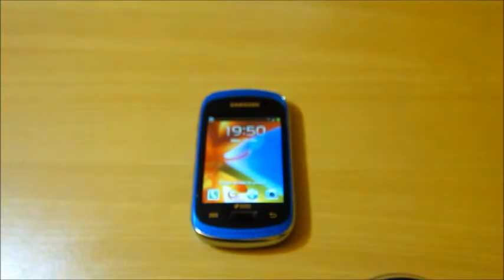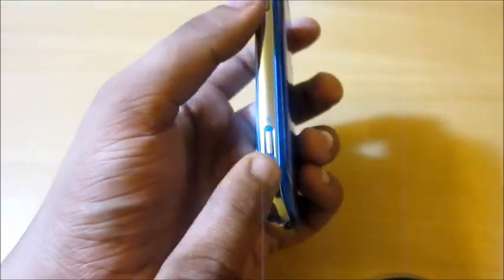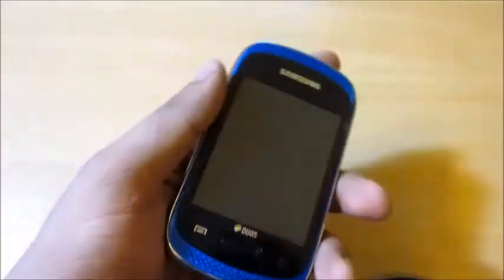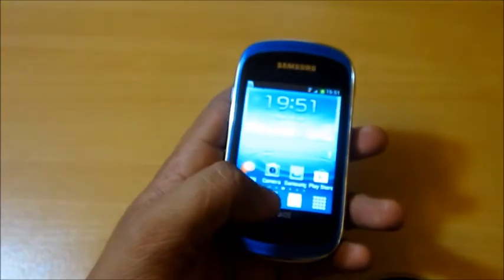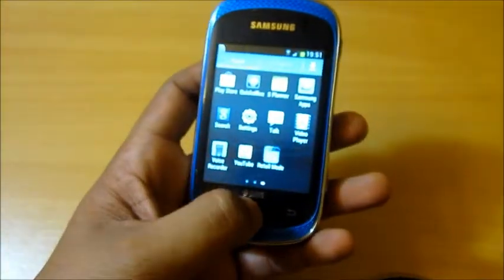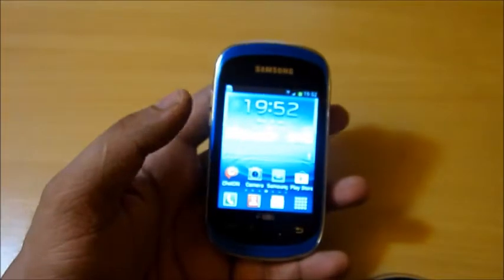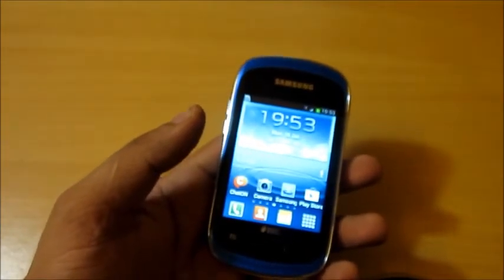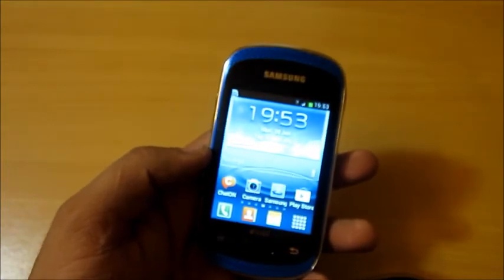Samsung Galaxy Music Duos Review for Buyers Gadgetometer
Samsung Galaxy Music Duos Hands on detailed review unboxing s6010 s6012